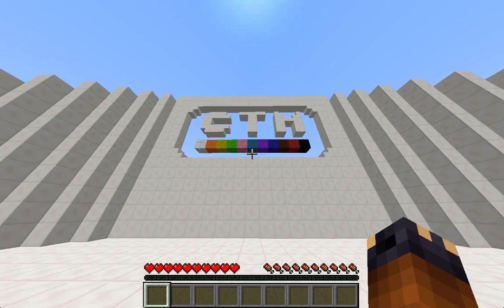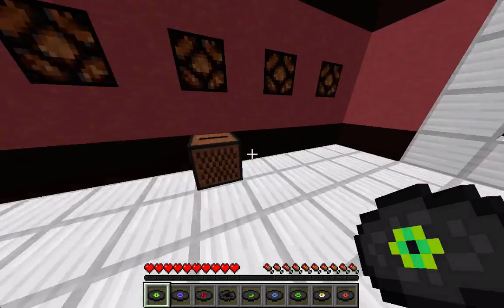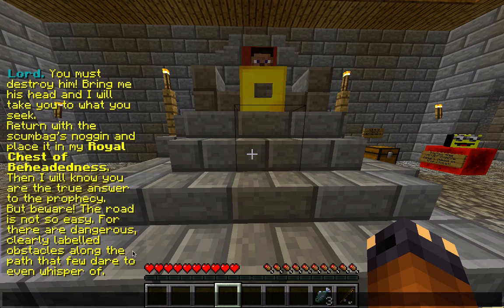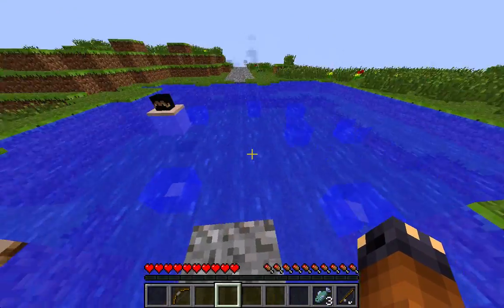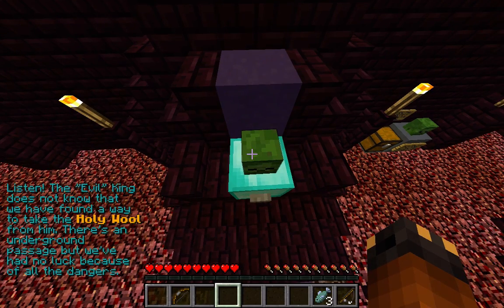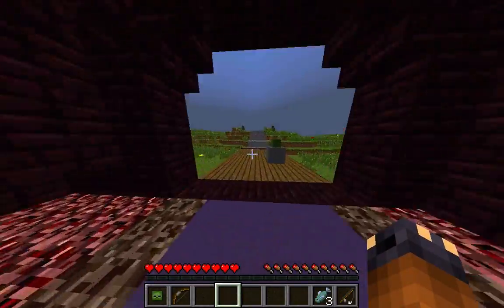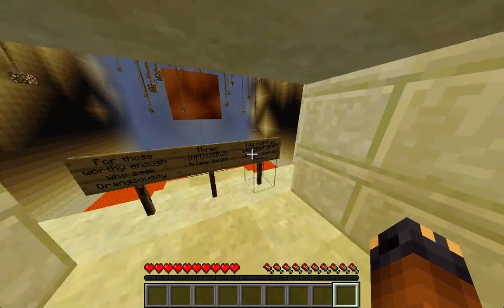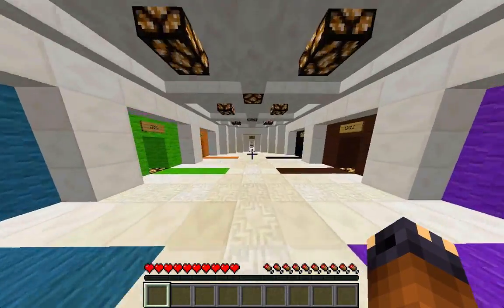Ipskie's Diversity Series - Episode 1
Today I begin playing Diversity, a map by qmagnet. What awaits me?